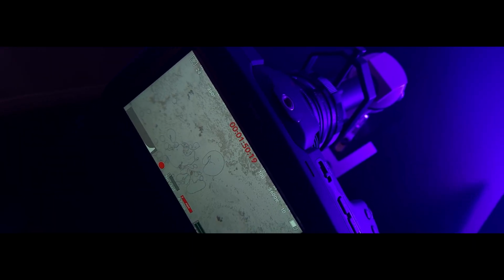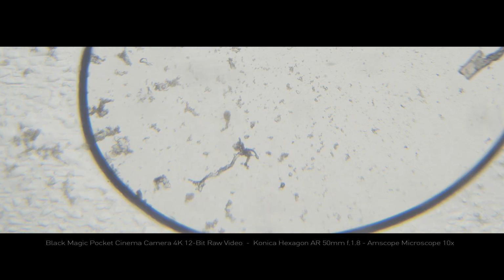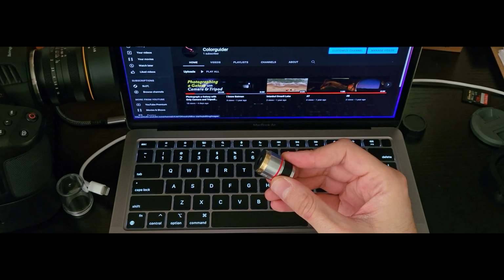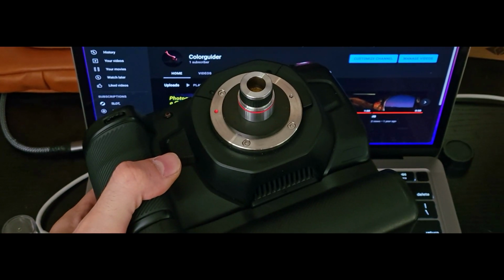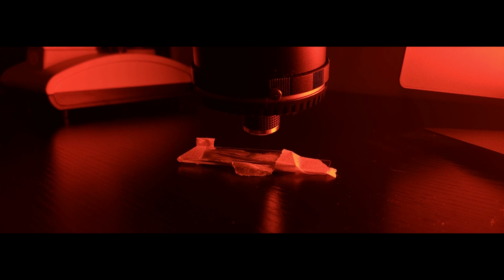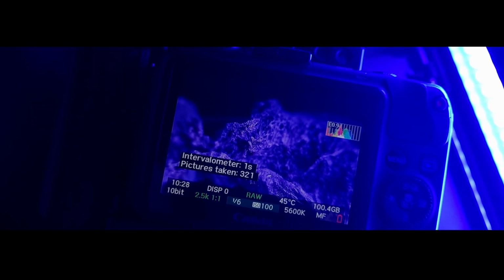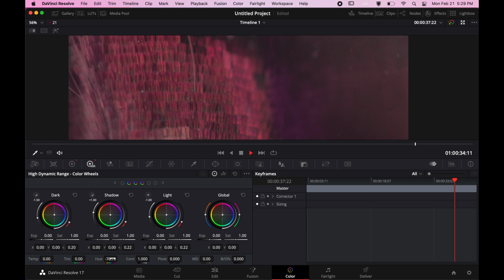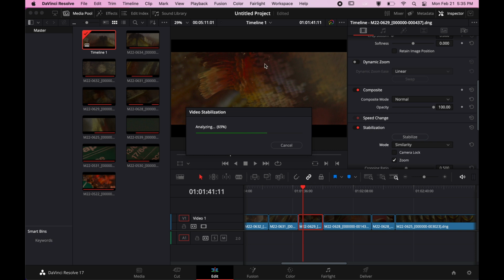How to Use Microscope Lenses with Any Camera (Cheap, Portable, Budget Friendly Microscope Imaging)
Connecting microscope lenses to cameras (Canon and BMPCC4K) and taking 14-Bit Raw Videos and still images using Magic Lantern Software. I also recorded a microscopic timelapse using the same technique with drying plants.

While I was playing around with my toy microscope I got as a Christmas gift last year I realized it is extremely easy to unscrew the lenses back and forth. After searching online I found that microscope lenses has thread (mount) called "RMS". I purchased one on ebay for my BMPCC and it worked pretty okay. After that I realized that adapter was super simple and I wanted to make one for my self using an old plastic camera body cap.

Font Designer ( Embrio)
Taner Ardali

Neewer Motorized Slider
*Samsung Galaxy Note20 8K Video
*Samsung Galaxy s22 Ultra 960fps Slow Motion
*SanDisk Extreme Pro (Best for Magic Lantern Raw Video Recording)
*DJI Mavic Mini Drone
*SanDisk 128gbyte Mini SD
*Neewer 72.4" 360 Tripod
*BMPCC 4K
*Neewer FW600 Monitor
*Neewer Battery Grip
*Kamlan 50mm F.1.1 Lens
*Sony a7 III
*Sigma A35mm f1.4 Art
*7Artisan 25mm 0.95 Manual Lens
*Xiaomi Mi 20000mAh Redmi Power Bank
*Wasabi Power LP-E6
*Samyang SY14M-E 14mm F2.8
Neewer 360 LED Pro 660 WIFI Lights
Amscope 40x to 1000x Microscope
Canon Eos M
Amscope Microscope to EOS Adapter
Samsung 1TB SSD - Sandisc Extreme Pro 256GB
Konica Hexagon - 50mm f.1.8 Manual Lens
Camvate Wooden Handgrip
Camvate Eos M Aluminum Cage
Fenix E35 Flash Light